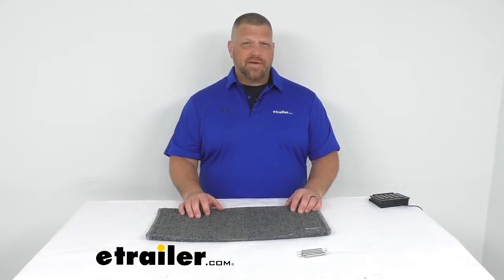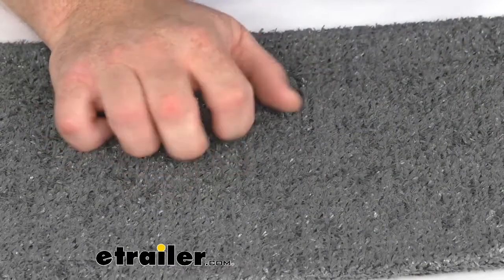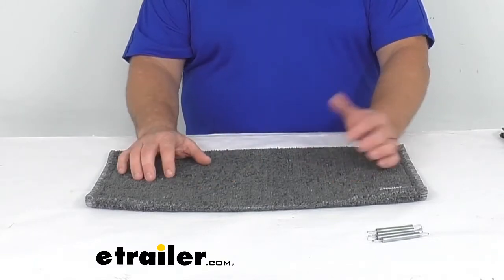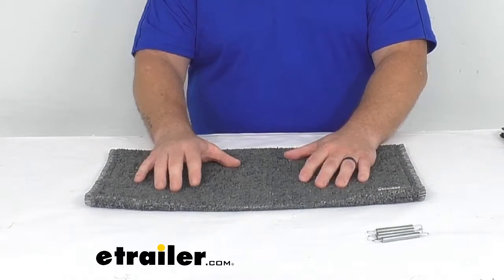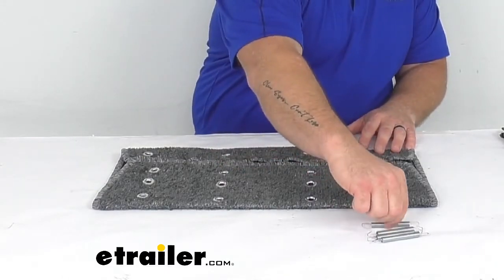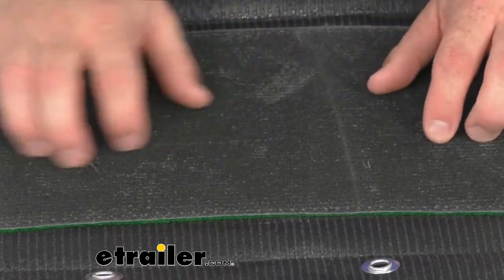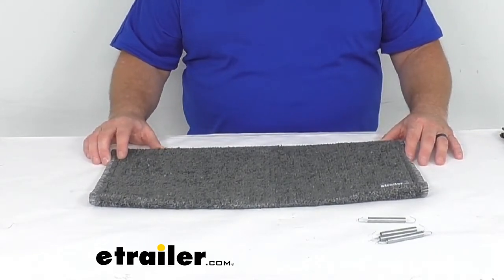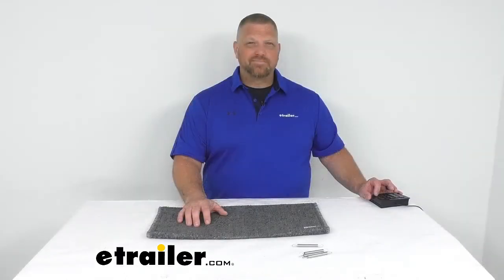etrailer | Feature Review Prest-O-Fit Wraparound Exterior RV Step Rug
Hey, everybody, Jared from etrailer.com. Today, I wanna take a quick look at the wraparound radius curved RV step cover in stone gray from Presto Fit. This is for one curved RV step cover that measures at 22 inches in width, and this is adjustable from eight to ten inches deep. Now, this heavy duty outdoor carpet step rug will wrap around your curved RV steps. It's gonna give you a place to wipe the dirt, mud, grass and other debris off of your feet. It is made of a durable outdoor turf, which provides a softer surface when climbing in and out of your RV.

It is easy to clean. You just hose them off while they're air drying, and you're good to go. The sound design, which covers the gaps and holes and steps, and you might have a pet that has some uneasiness with stairs because stairs are made of metal, they don't like the way it sounds or feels on their paws, or their nails that are touching the metal surface, and they also have gaps in them as well, and perhaps it bothers the pet when they can see through them. Well, this would be a good way to cover those holes and gaps while creating a firm surface to ease your pet's concerns. Well, if we take a look at the step itself, we can see it is that stone gray color.

I do like a neutral tone. This would fit my palette. Also, it has that outdoor turf feel. I'm not a big fan of the turf feel but that's only personal preference, but there's no doubt in my mind, though, it is gonna make a softer surface when you climb in and out of your RV. Well, that's what's going to look like when it sits there on top of your steps.

If we flip it over and see how it's fastened, first thing you're gonna notice is these grommet holes. Well, these grommet holes are here, the extra ones, anyway, because this is adjustable, as I mentioned, from eight to ten inches deep depending on the depth of your steps. It is fastened by these zinc plated, rust resistant springs, and all you have to do is fasten it to the first one. This would be the front part of your steps, put in the back part here, you can see that spring is pretty durable. I can stretch it apart here, and I have no fear that it's going to bust or break.

Okay, put that to the side, open it up real quick. You're gonna see this little bit of a different texture here. This is a synthetic hard rubber. Makes it a little bit thicker through here, make it a more solid surface. And no doubt, this helps with the UV mold and mildew-resistant features that this step is known for, step cover is known for. Flip it back over. Take a look again. There you go. That's how it's gonna sit and look on your steps. Well, if this isn't exactly what you're looking for, you don't like the gray color, you like something a little bit different color-wise, we do have those available at etrailer.com, and also, if this isn't what you need, you need a straight step cover, but we do have those availability at etrailer.com. Alright. Well, that's our look at our wraparound radius curve RV step cover in stone gray. I'm Jared with etrailer.com. You have a good one..